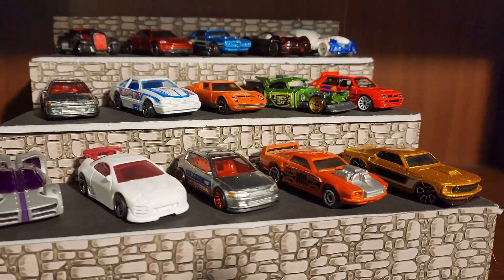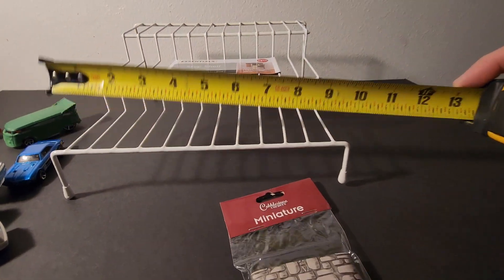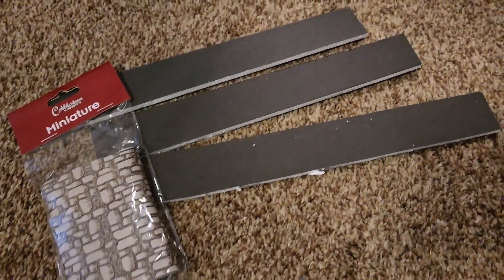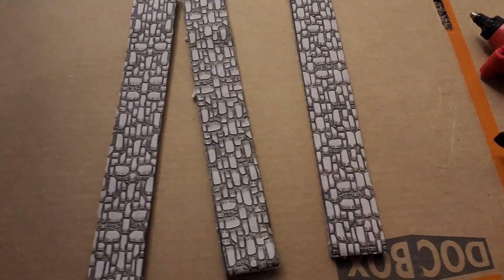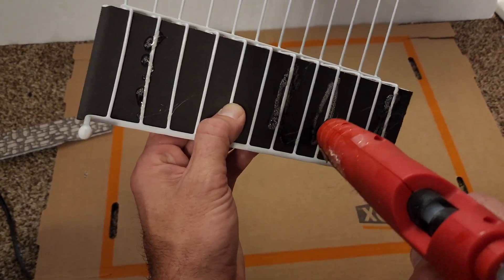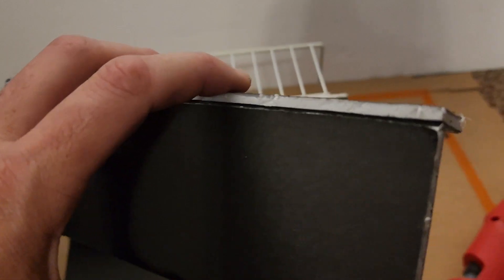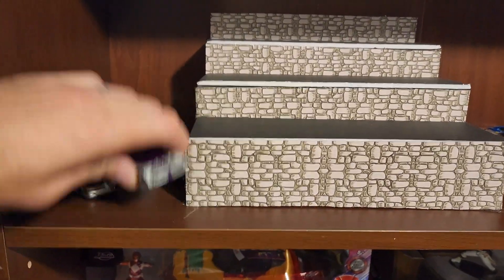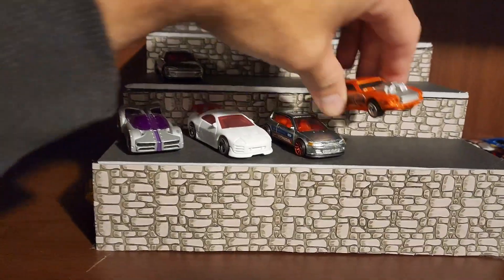Easy DIY Hot Wheels Car Display From Dollar Tree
Today's Video is an easy cheap DIY anyone can do to hold your Hot Wheels Cars. The display is made from aitemsthins I found at the Dollar Tree.

Spice rack
Faux Bricks
Foam board

Tools
Razor
Hot glue gun
Ruler or yardstick